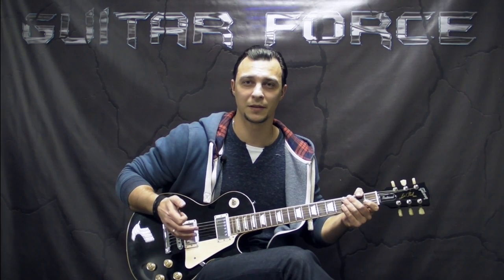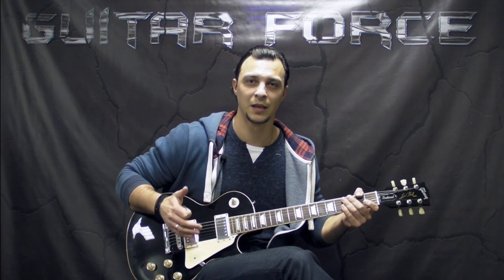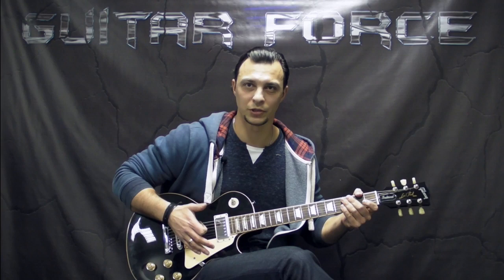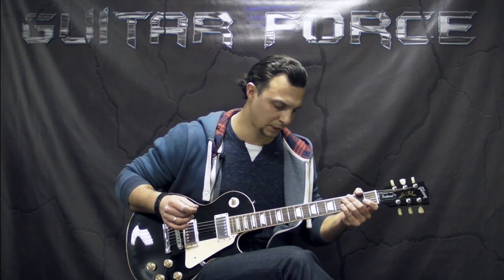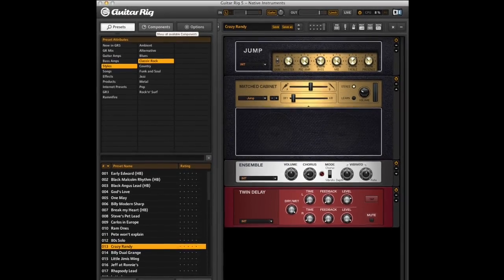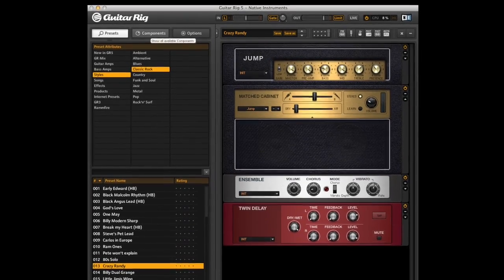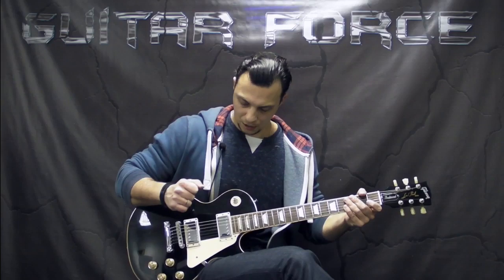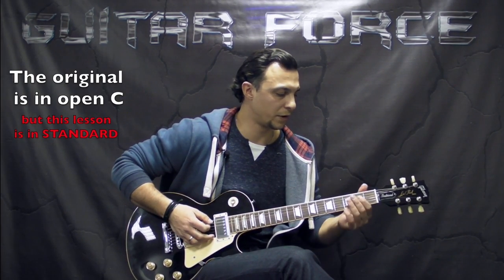Bad Company - Can't Get Enough - Rhythm Guitar Lesson (w/Tabs)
- Tabs, Backing Tracks, SKYPE Lessons

Here's a lesson on How to play the rhythm guitar part of a classical rock'n'roll song Can't Get Enough by Bad Company. This song is written in an open C tuning, but I do it in a standard tuning.